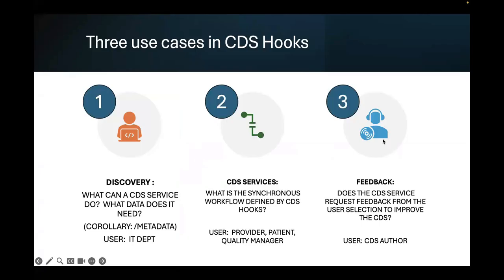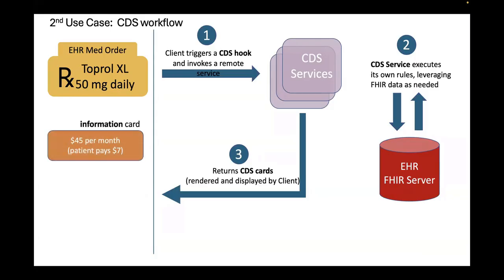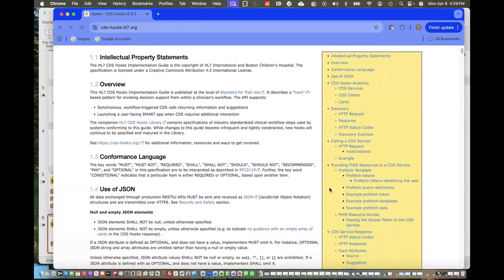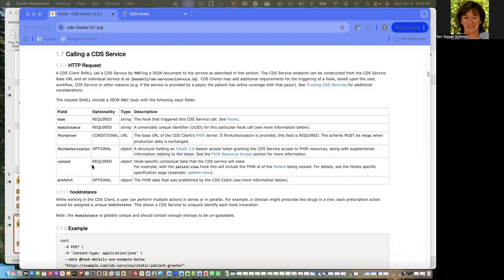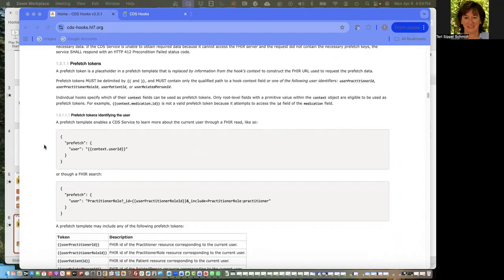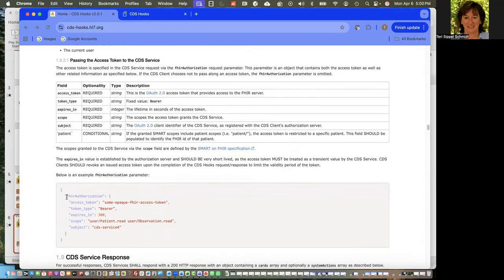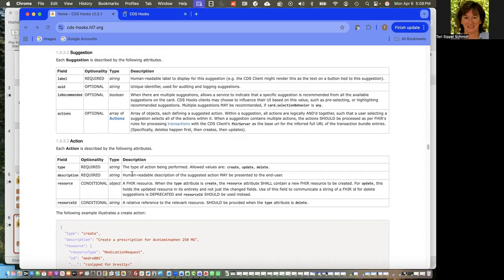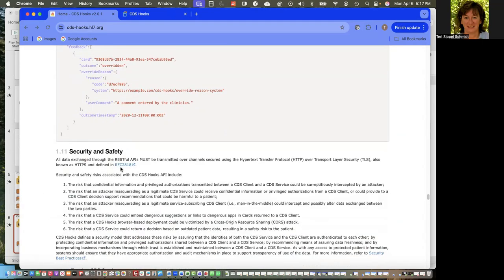CDS Hooks HL7 std details 2026